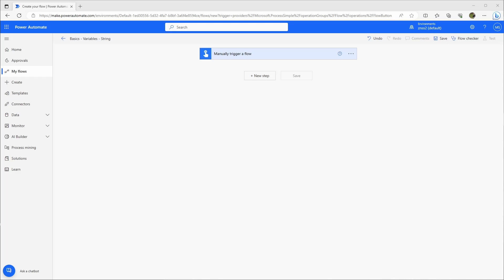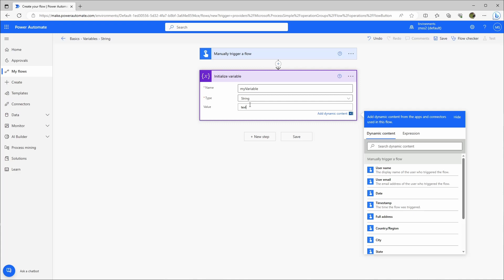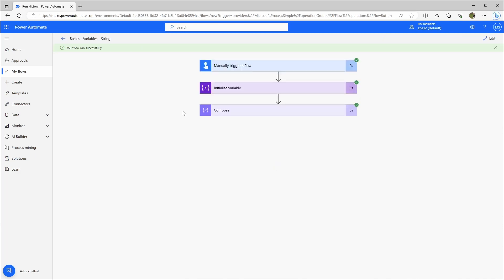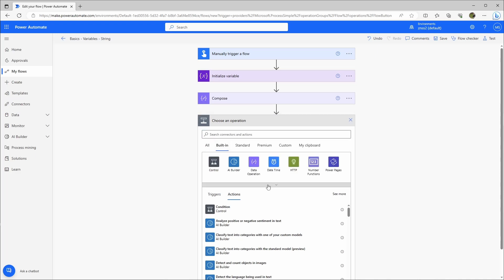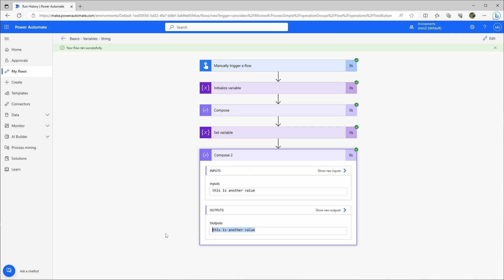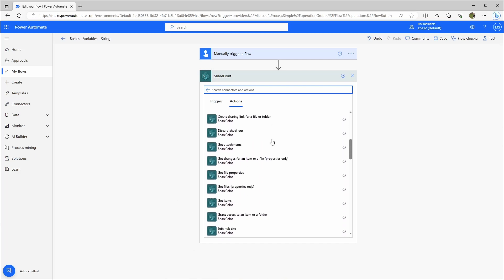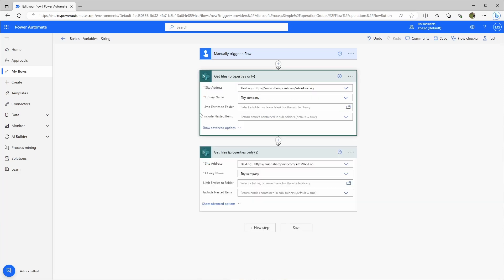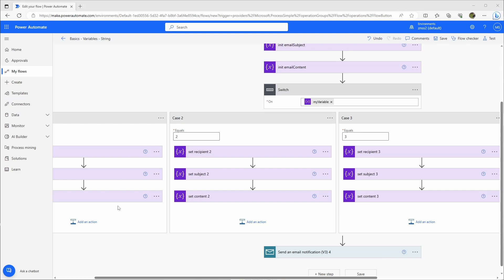PowerAutomate Basics String Variables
A basic introduction to string variables in Microsoft PowerAutomate and some examples how you can use them.

00:00 Intro
01:22 Create variables
02:40 Output first variable
04:00 Set variable value
07:41 Practical example using variables in multiple actions
13:01 Practical example setting different variable values in switch action